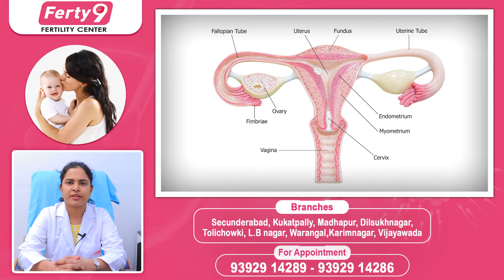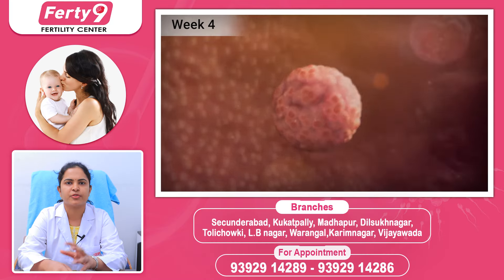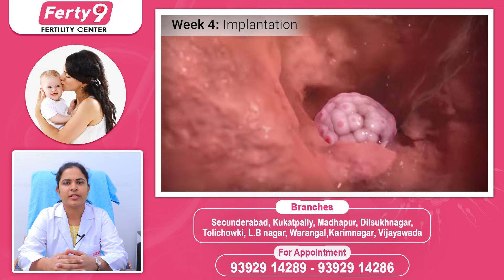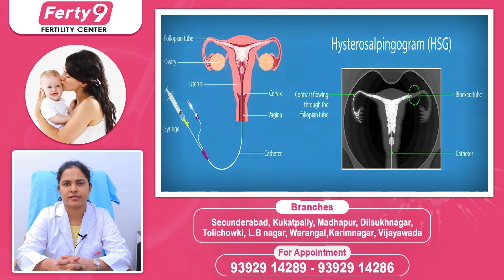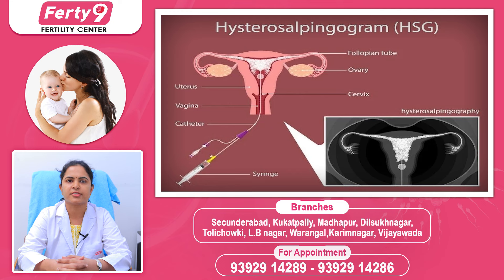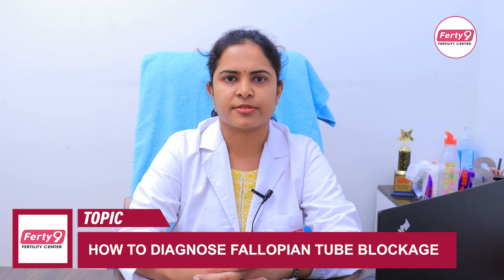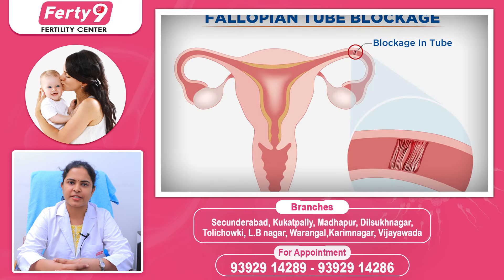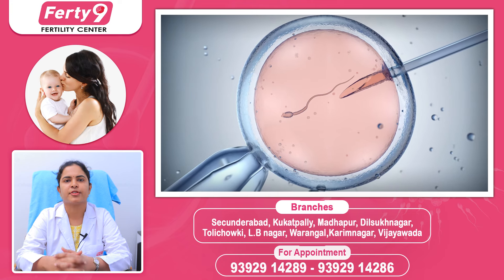How to Know Fallopian Tube is Blocked or Not || Fertility Tips In Telugu || Dr Veneela || Ferty9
1) WhatsApp Group: To Ask your questions to our Expert Doctors, Join

2) Facebook: LIKE and Follow

3) Instagram: Follow

Dear Friends,

Ferty9 Fertility Center is a hospital set up by highly experienced doctors & gynecologists with more than 25 years of experience to serve those with infertility issues, nationally and globally. It is a highly reliable center and is also recommended by many couples who have successfully attained parenthood. We follow the guidelines of the Indian Council of Medical Research [ICMR] quite strictly and take up every needy infertile couple’s consultation, initial approach, and planning up of treatment in a short duration of time under a single visit.

We adhere to the American Society For Reproductive Medicine(ASRM), the European Society Of Human Reproduction And Embryology(ESHRE), and the India Council Of Medical Research(ICMR) which helps in the quality control of our centers.”

Our branches are located in Secunderabad, Kukatpally, Ameerpet, Dilshuknagar, Karimnagar, and Vijayawada.

Regards,
Ferty9 Team